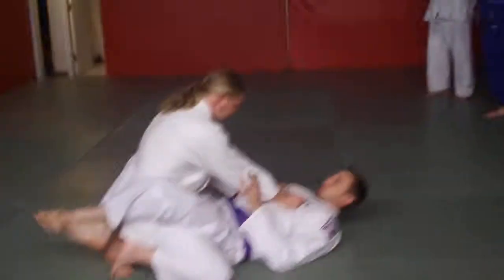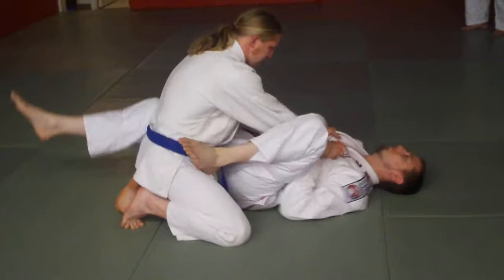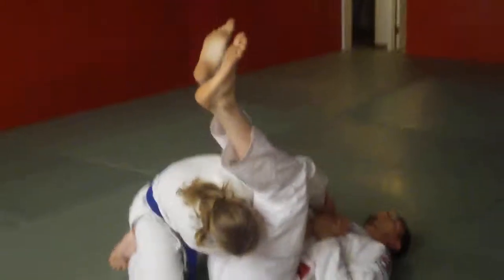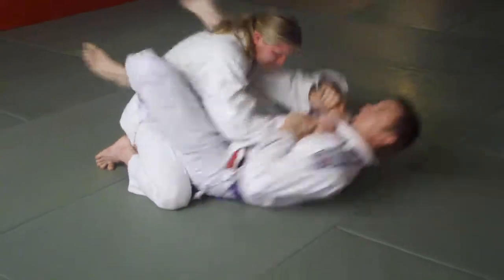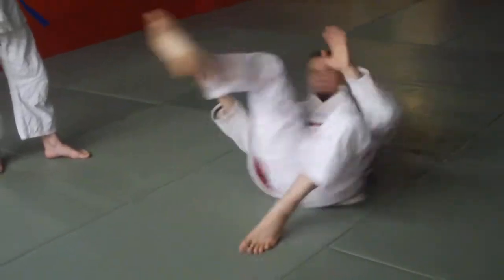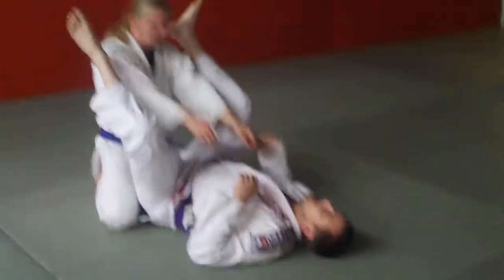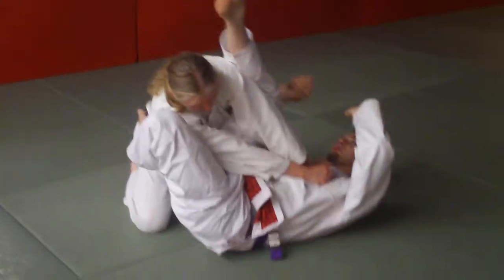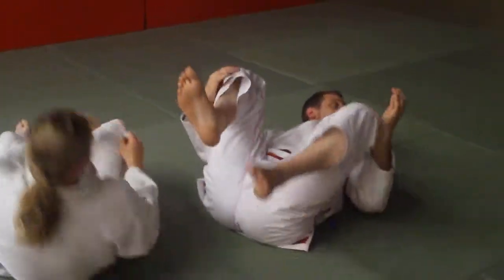armbar drill - brake dance